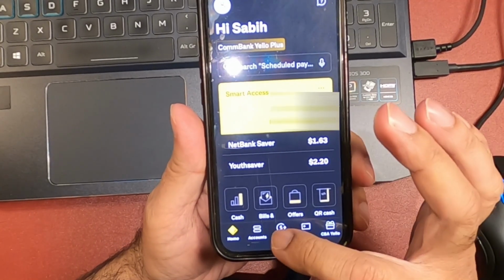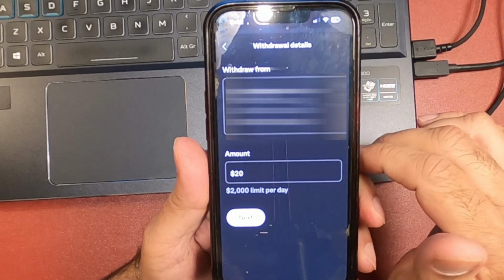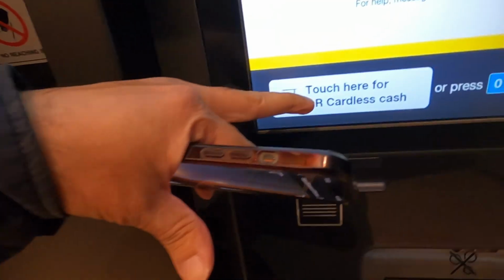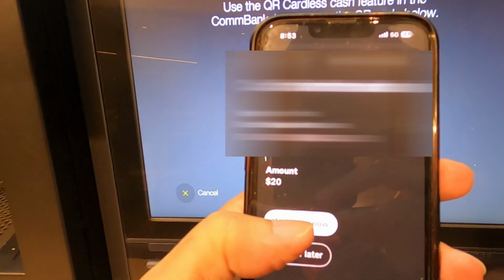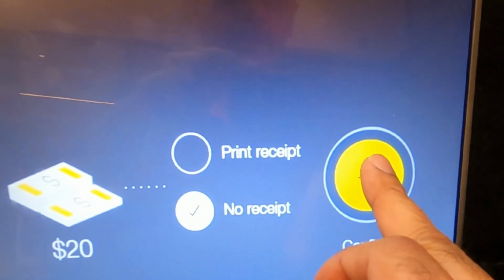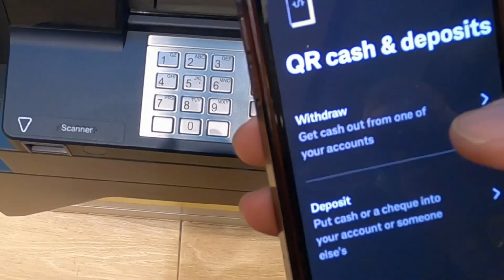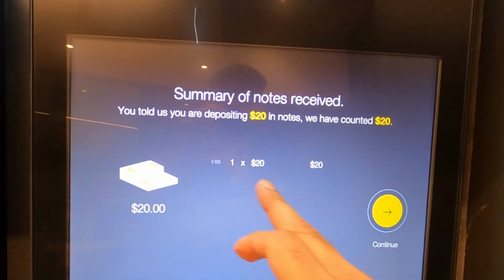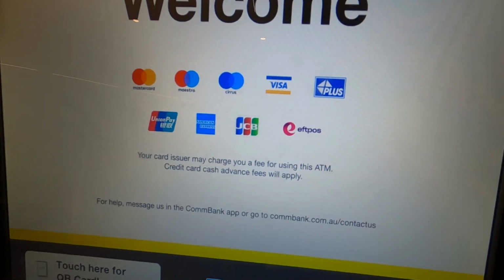How to Withdraw & Deposit Cash at ATM Without a Card (Step-by-Step Guide)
Learn how to withdraw & Deposit money from an ATM without using a debit card in this easy step-by-step guide. This cardless cash withdrawal & Deposit method lets you get money using your mobile phone through secure banking apps. Whether you forgot your card or prefer contactless transactions, this tutorial will show you exactly how to access your cash safely and quickly. Works with most major banks that support cardless ATM withdrawals & Deposit. Watch till the end to avoid common mistakes and ensure a smooth transaction every time.